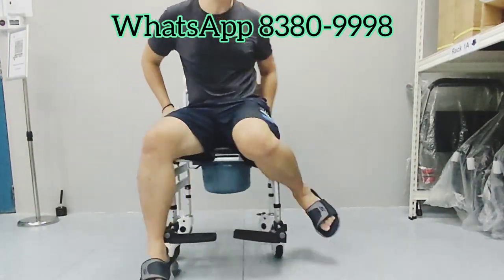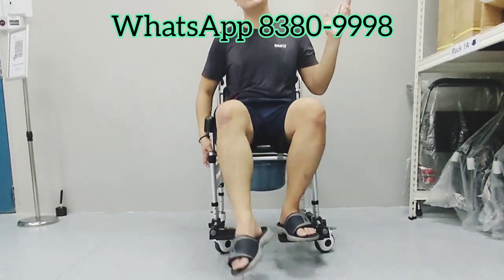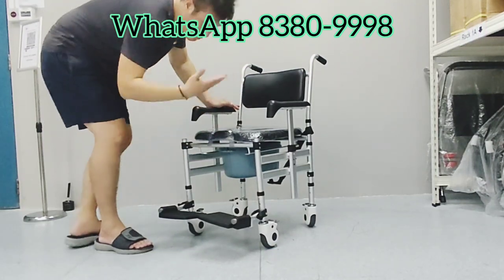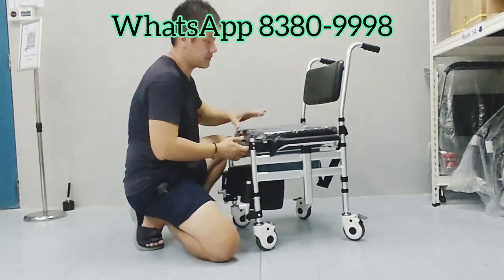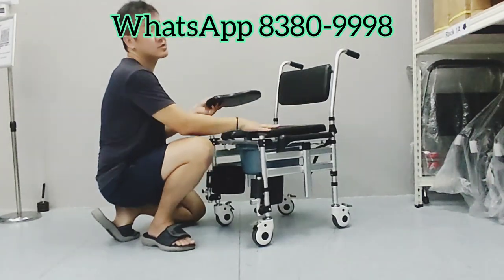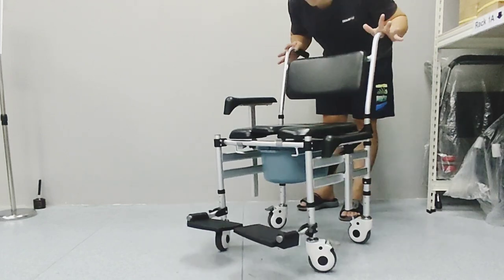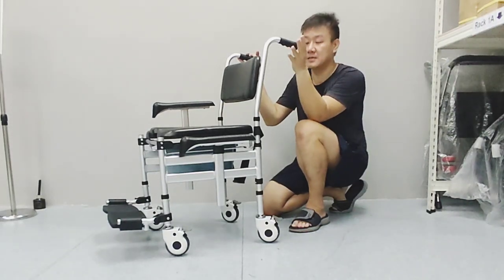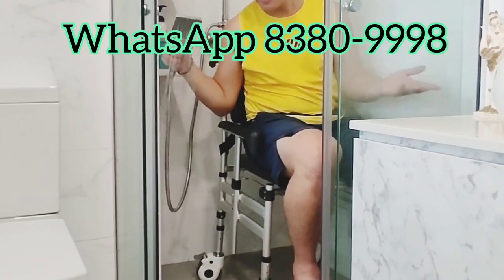Model Z05 $199 Foldable Shower Chair Anti Rust Adjust Height & Armrest Flip down 4 x Wheels Brakes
FEATURES
Anti-Rust Aluminum Finishing
Armrest Push-down Easy Transfer
4 Attendant Wheel Brakes
Foldable in 10 Seconds
Bucket with cover
High-Quality Solid Material
Height Adjustable Footrests
Lightweight = 6kg
Withstand =100kg
Fit toilet seat height 41 cm ( 16.14") below
Fit toilet seat width= 46 cm (18.11")

MATERIAL
Aluminum

Short Writeout
Normal commode chairs cannot be used for showers because they rust and will not last. Get this shower chair instead because is flawless, every inch and every part of it is GOD MODE. every customer who purchased it loves it.

If you're not using it for showering you can push it as a wheelchair or because the wheels are super smooth.
Comes with a safety belt so you can push the user around within the house safely.

The most beautiful part is the footrest can be flipped up so the user can use his leg to maneuver him or herself so that he will not be stuck in one place when there is no assistant around. It is a good form of exercise for them too